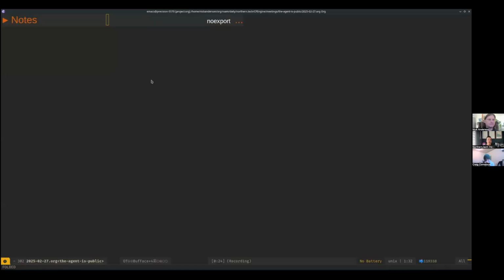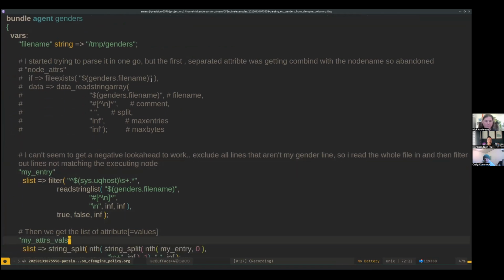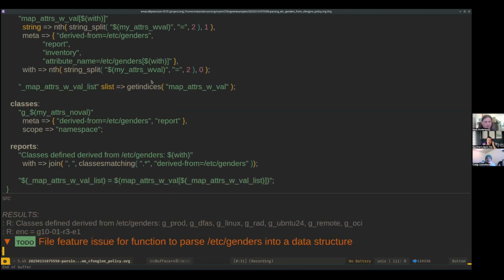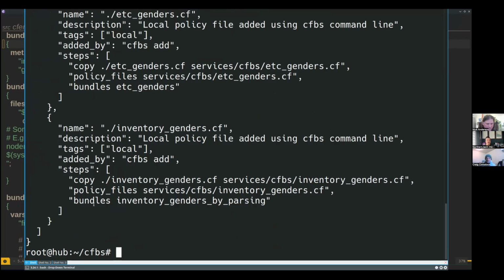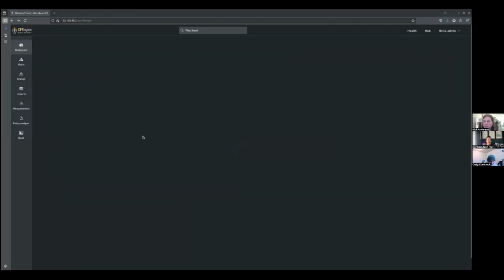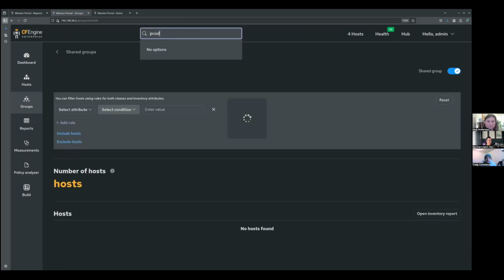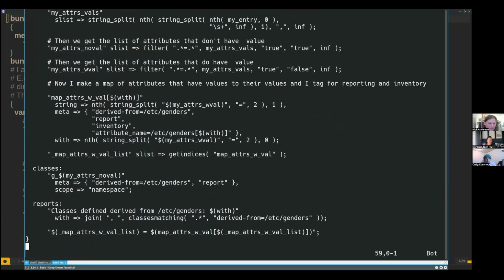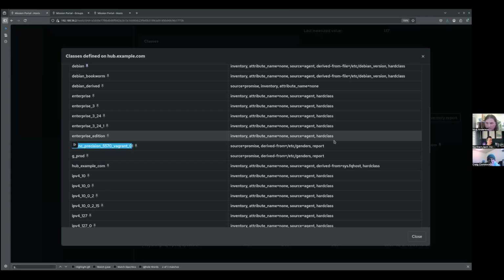CFEngine: The agent is in 46 - Classification using genders